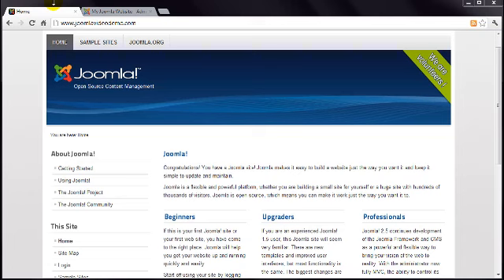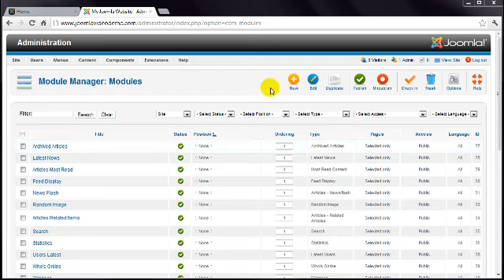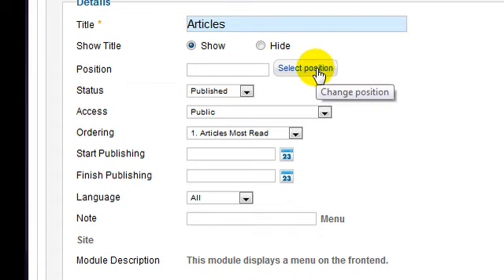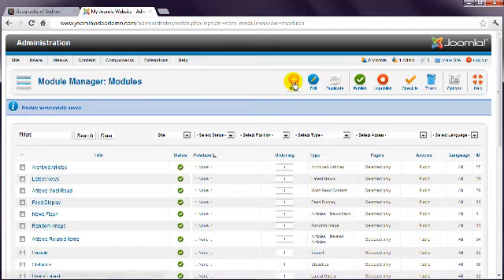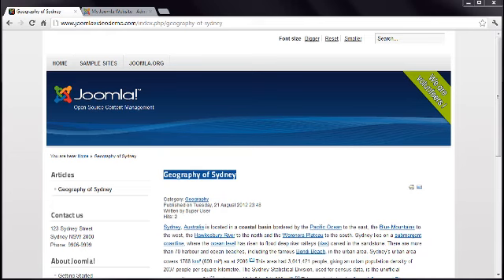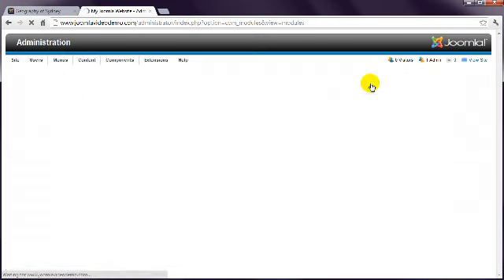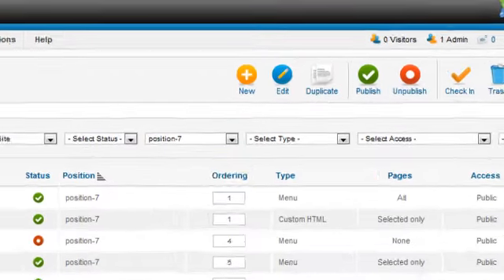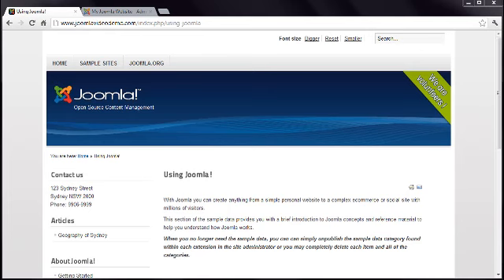Joomla 2.5 Tutorial - Lesson 16 - Modules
Think of Joomla modules as "secondary content" items such as menus, extra text, banners and so on. This lesson demonstrates how to create modules and assign them to pages.